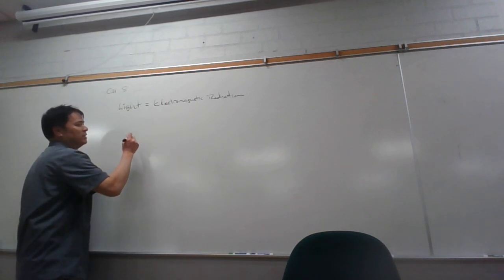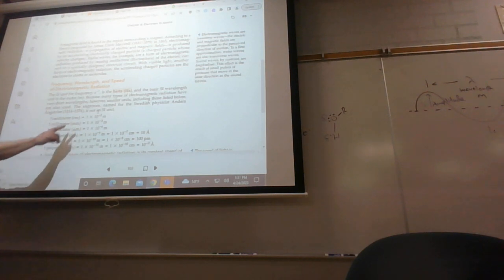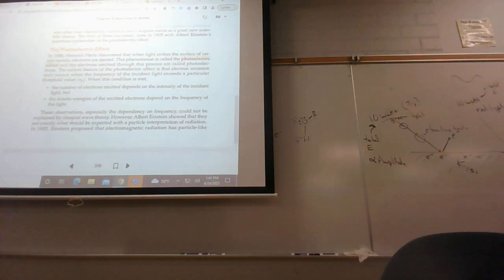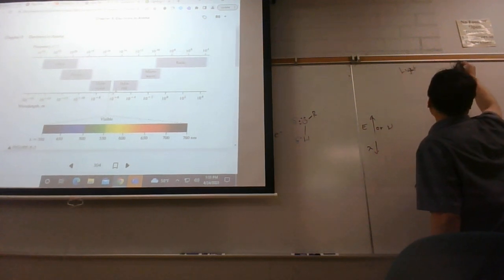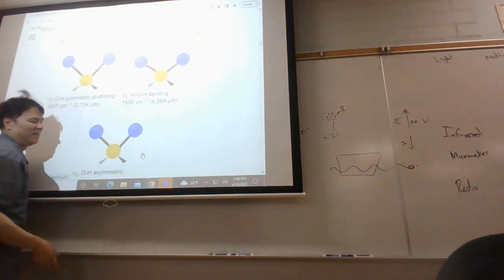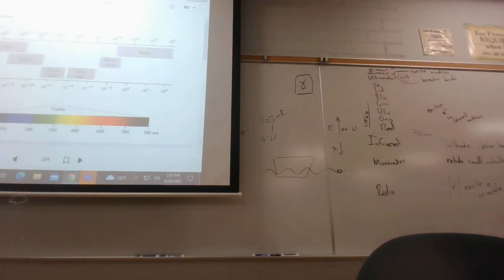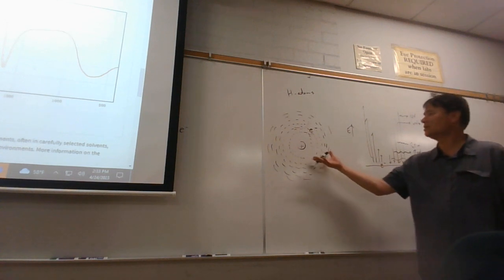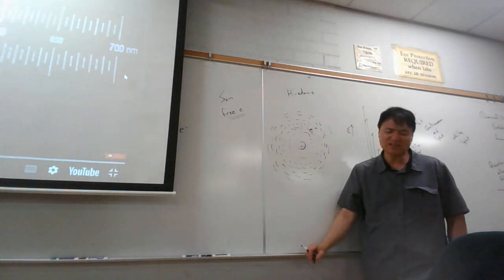Chem 1A 1232 042423